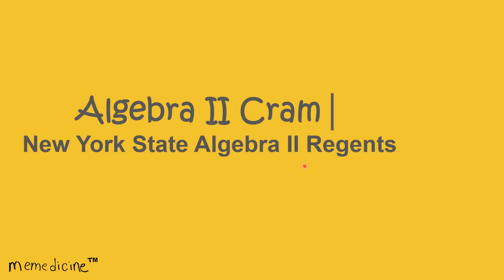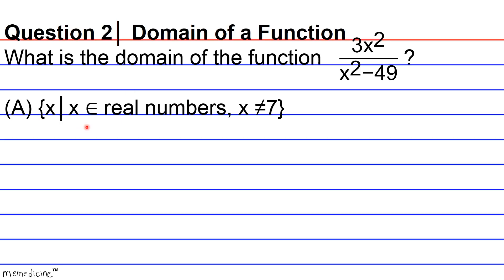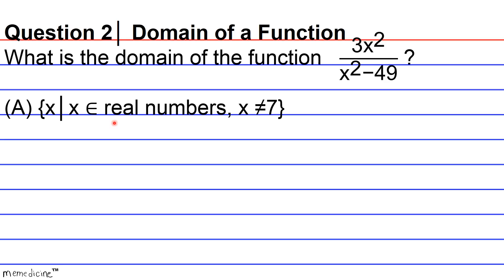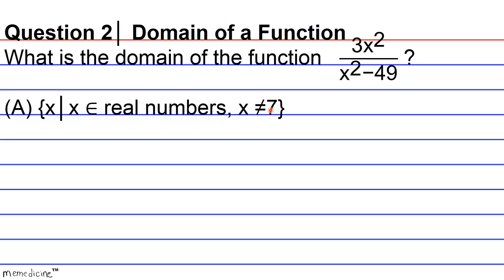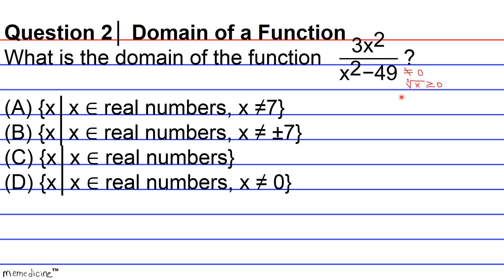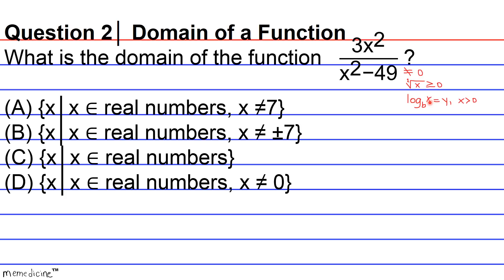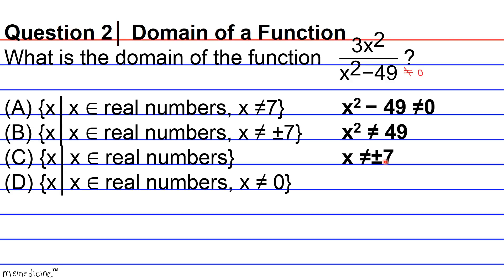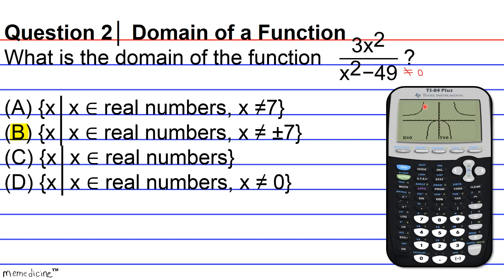Algebra 2 Cram│ New York State Regents│ Functions│ Question (2) – Domain of a Function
Algebra II Cram (Common Core)│ The University of the State of New York REGENTS HIGH SCHOOL EXAMINATION ALGEBRA II (Common Core)│ Function│Question (2) – Domain of a Function.

This deck of cards discusses the following key concepts concisely:
set notation,
number type,
real numbers,
integers,
counting numbers,
rational numbers,
irrational numbers,
domain,
output,
dependent variable,
y-value,
radicand,
radical symbol,
logarithm,
argument of a logarithm,

-PSAT: Preliminary Scholastic Aptitude Test
-GED: General Educational Development Test
-HiSET: High School Equivalency Test (Mathematics)